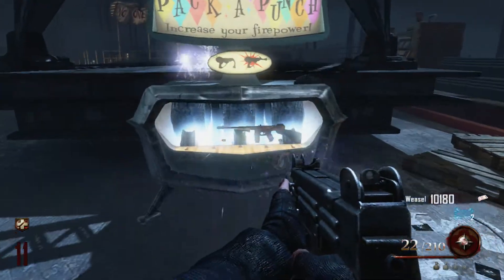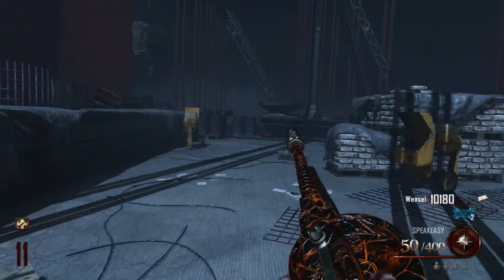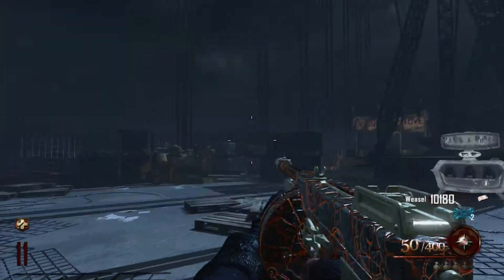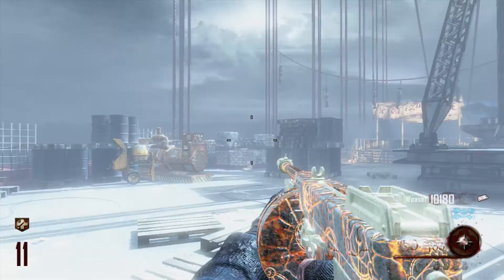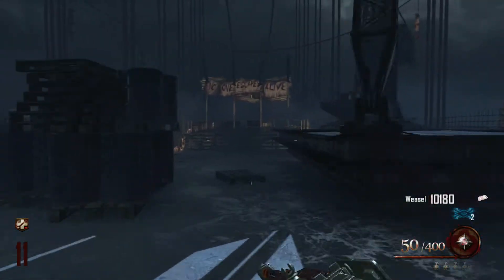Mob of the Dead - Easter Egg Part 3 - COMPLETE! - 1080p HD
Welcome To Single Shooters! Enjoy the lovely 1080p HD TV! Hi, in this episode Guardians has finally completed the Easter Egg and reveals to the public the great ending of Alcatraz!. Hope you enjoy! Please comment to tell us what you think of these videos, comments mean more than subs in my opinion. Thanks again guys and girls :)